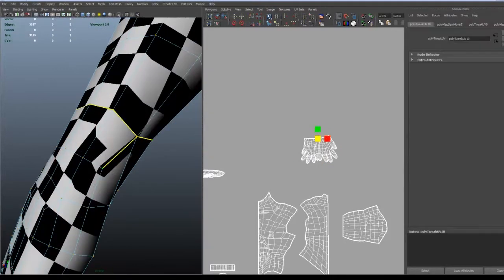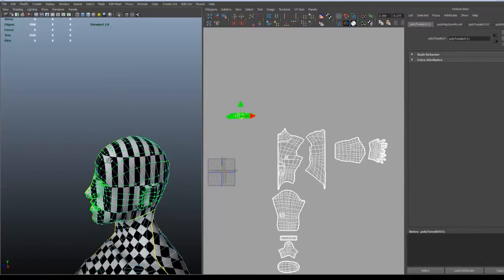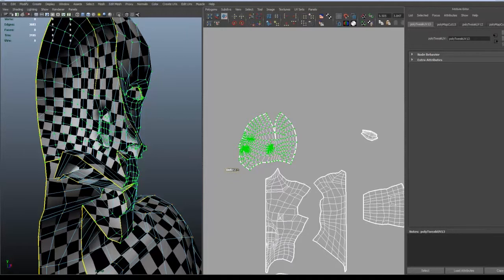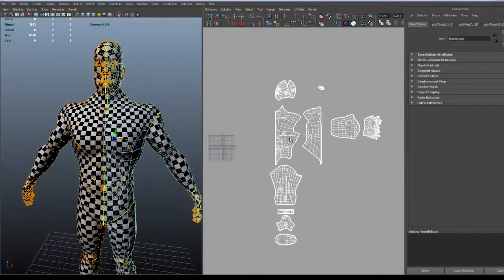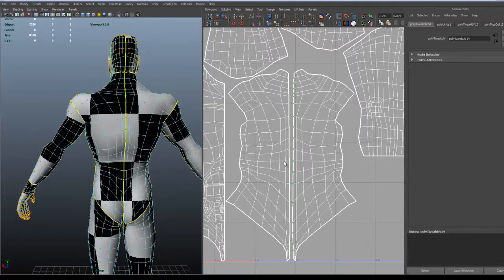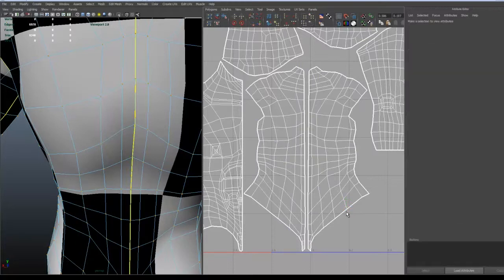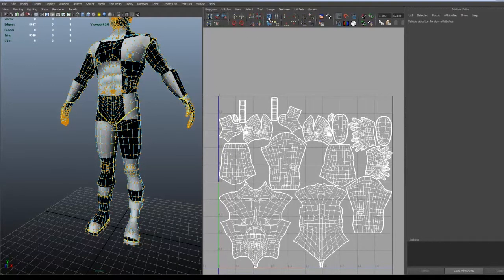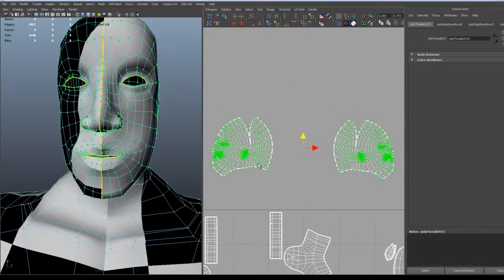Maya 2012 tutorial - UV-Mapping tutorial - Human 05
This is a tutorial that I actually made for some class mates. Hopefully it will be helpful for others as well.